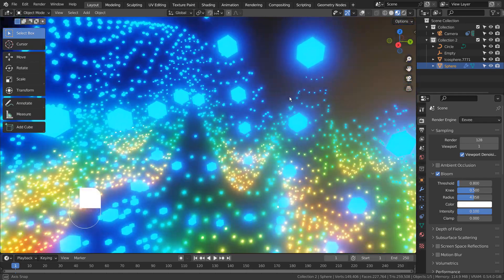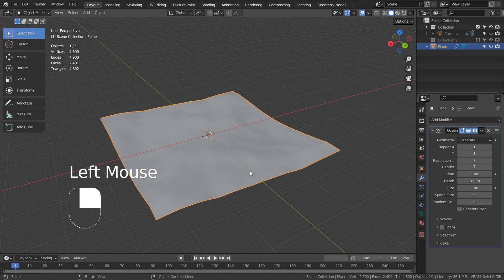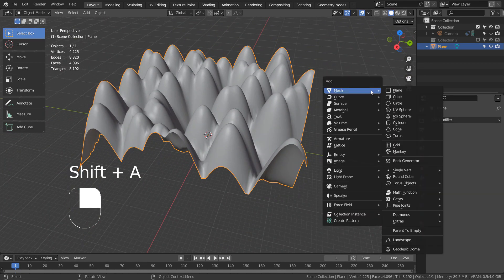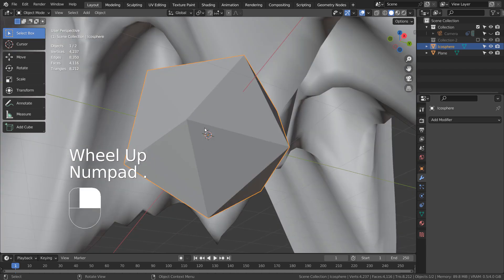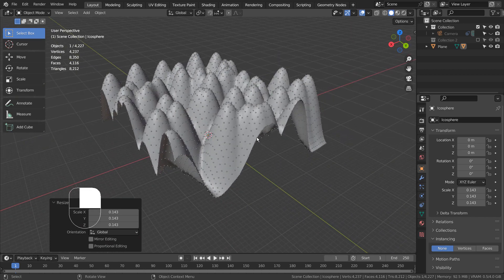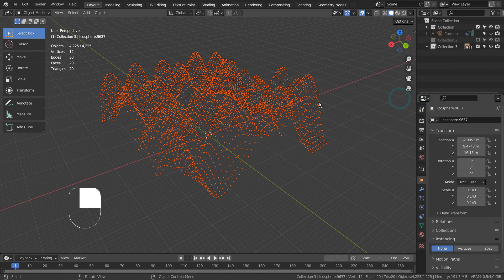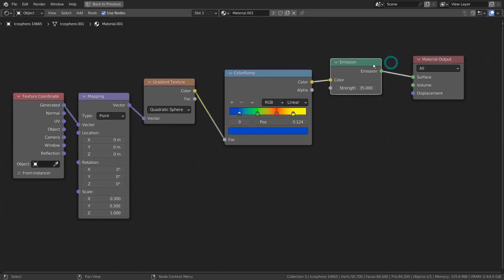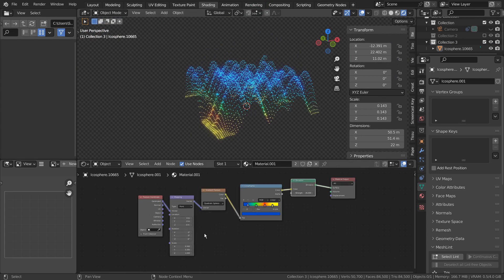Blender Tutorial - Ocean of gradient particles